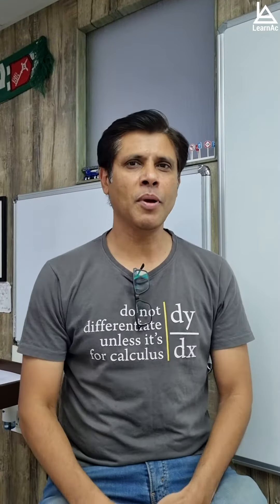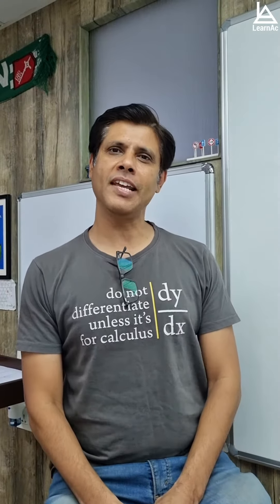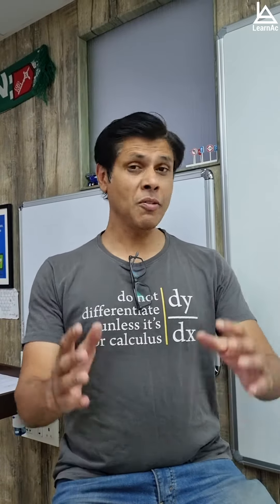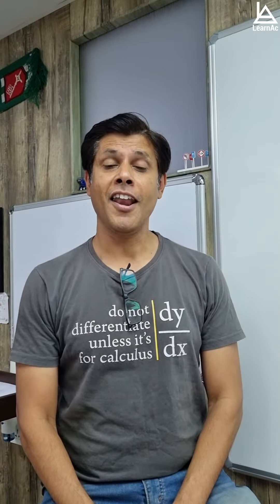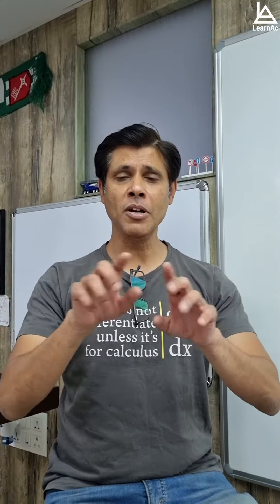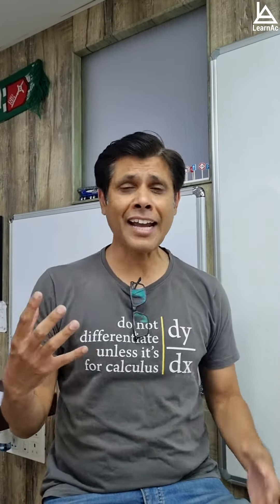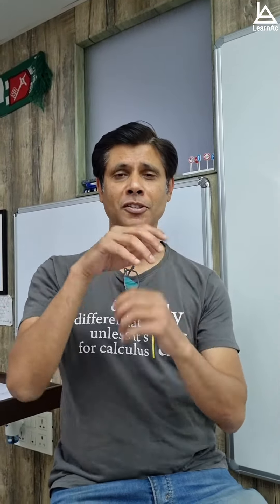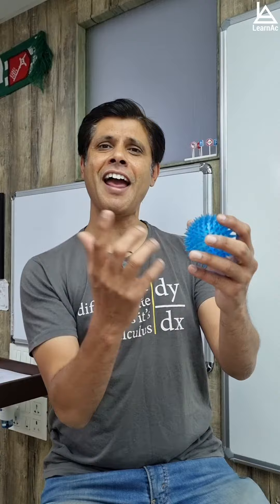Gauss' Theorem Simplified!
Do you know a simpler way to explain Gauss' theorem?